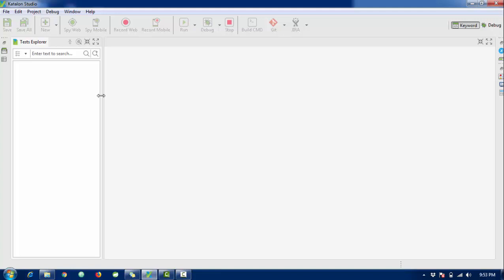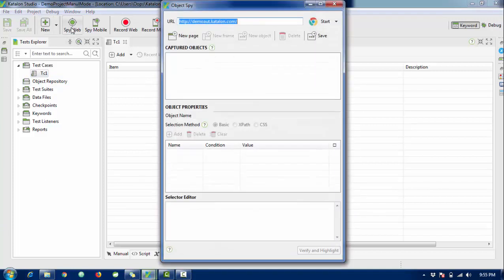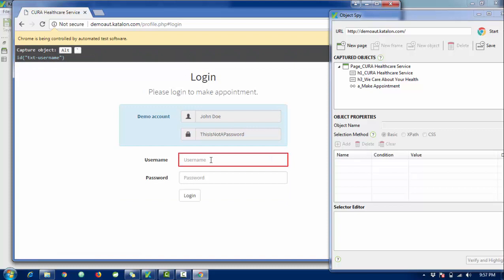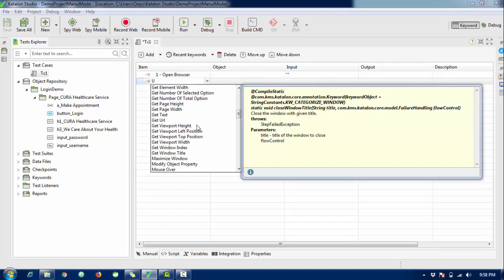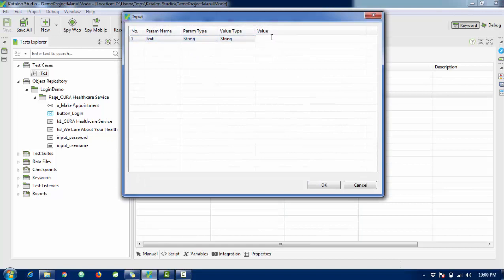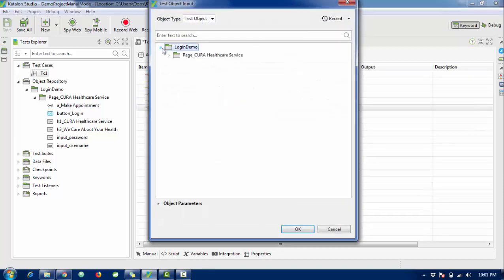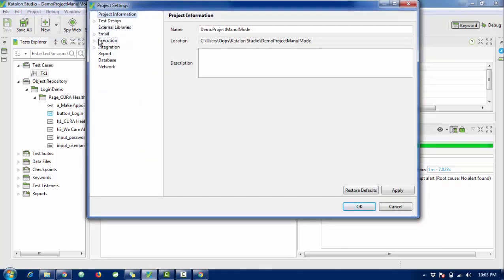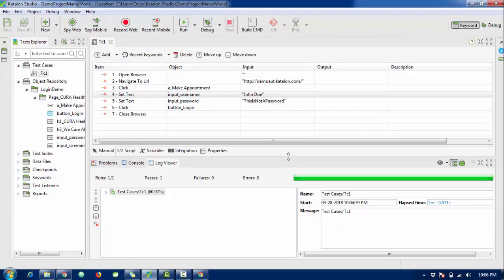Katalon studio tutorial 2 - Create Test case in manual mode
Katalon studio tutorial 2.
How to write test case in manual mode in katalon studio.

Automation tutorial using katalon studio. How to create automation in manual mode